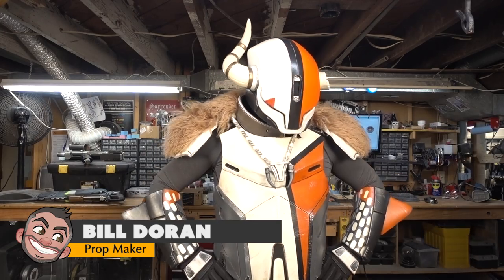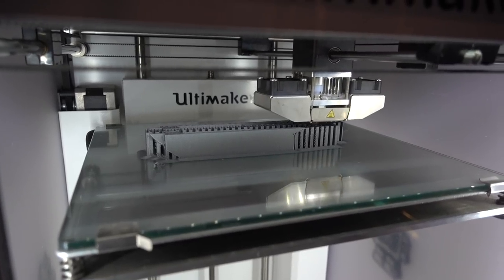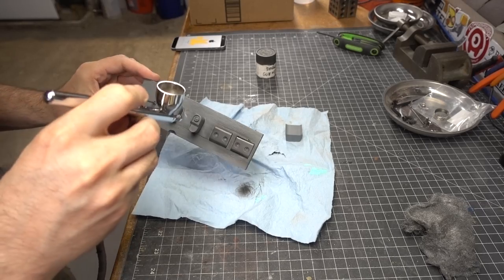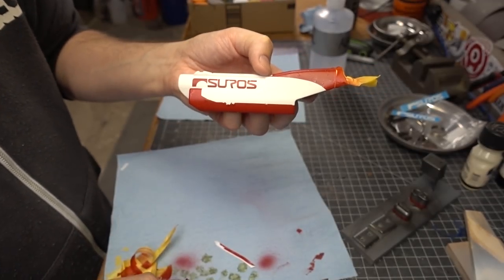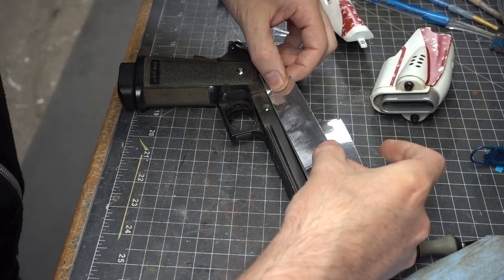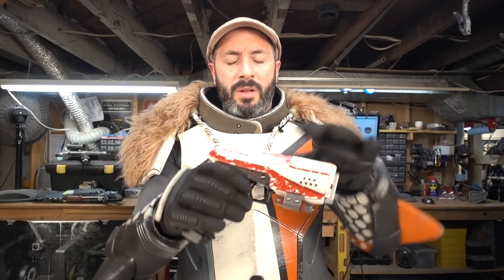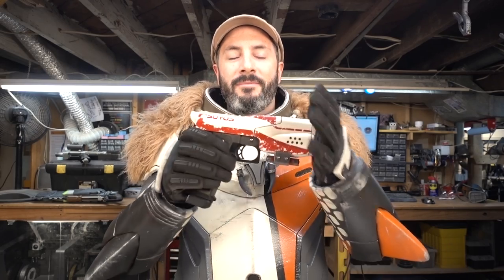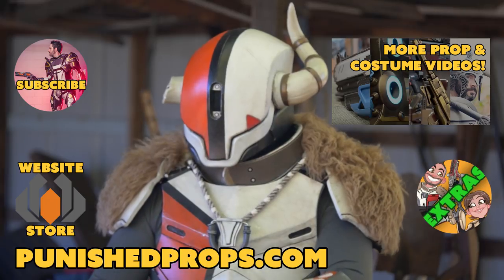How to Make a Functional Destiny Airsoft Sidearm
Bill converted an automatic airsoft pistol into the Dead Man Walking sidearm from Destiny 2! This video covers finishing and assembling the 3D printed parts.

Tools & Materials

Needle Files - Amazon

Filler Primer - Amazon

Primer Spray Paint - Amazon

Airbrush/Compressor - Amazon

Vinyl Cutter - Amazon

Tamiya Tape - Amazon

Frog Tape - Amazon

Masking Latex - Amazon

Powder Pigments - Amazon

Aluminum Tape - Amazon